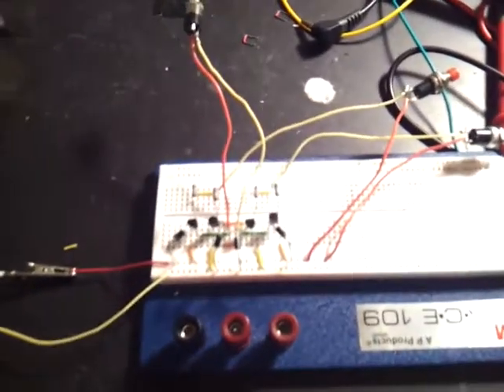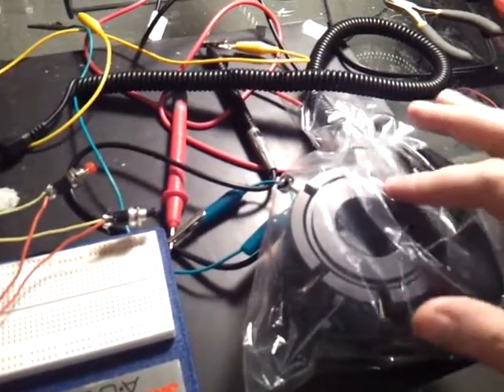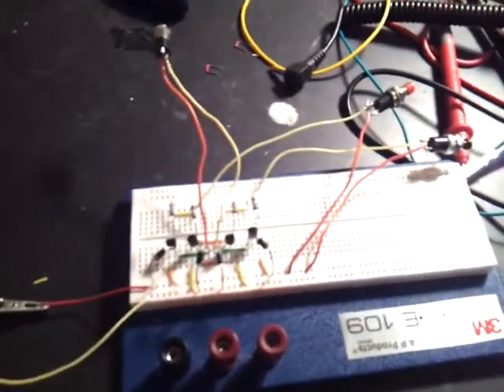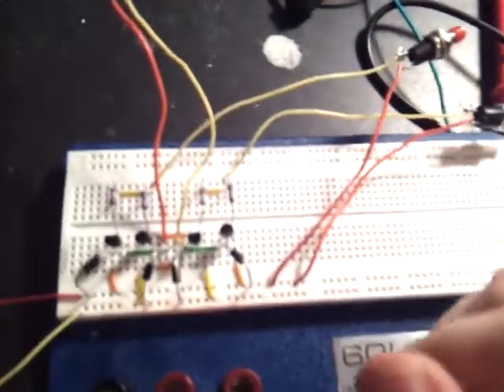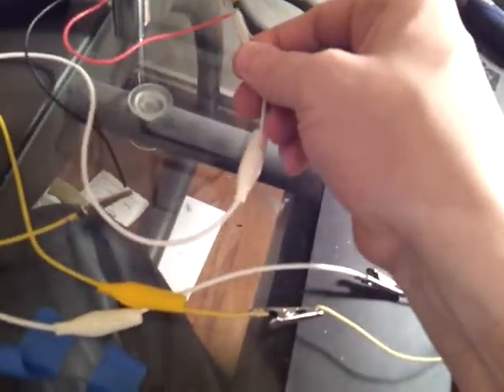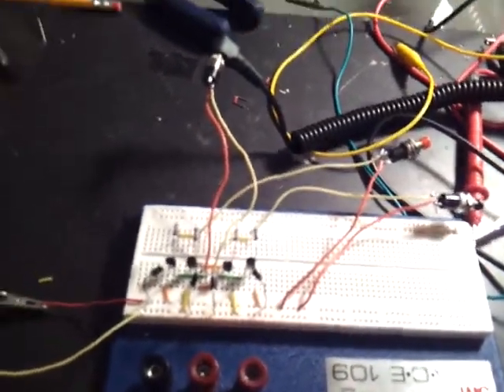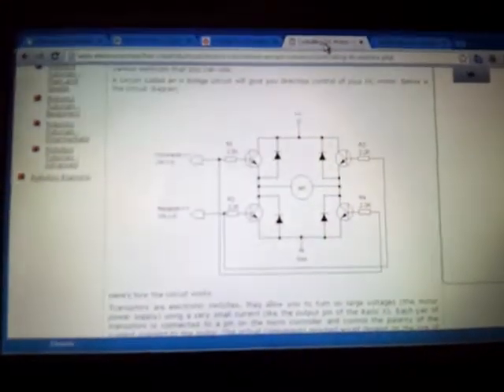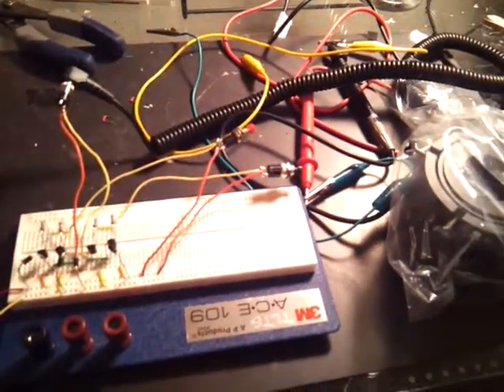Meade 1209 micro Focuser DIY motor circuit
home made motor controller for the pesky Meade 1209, I couldn't find a handbox for sale so I made one, schematics are: